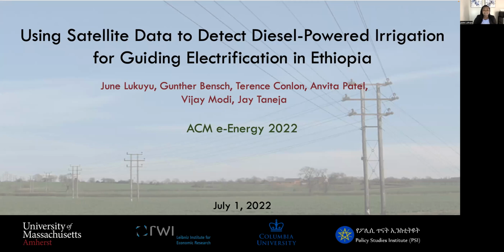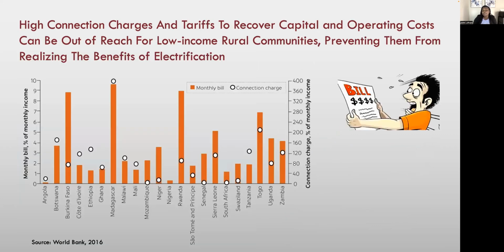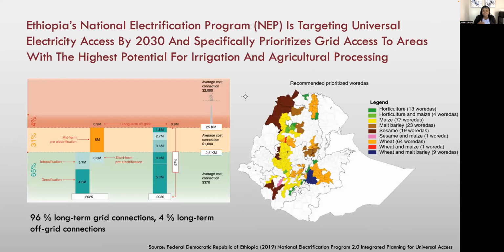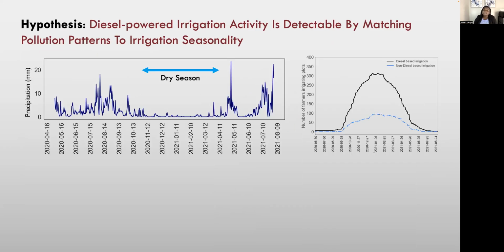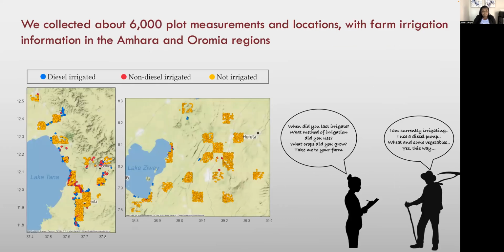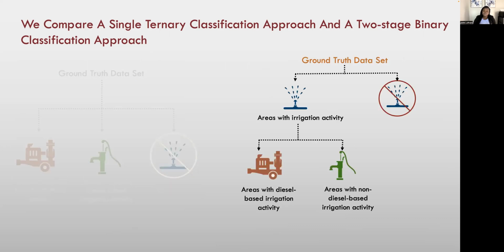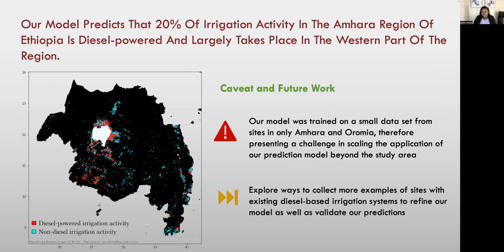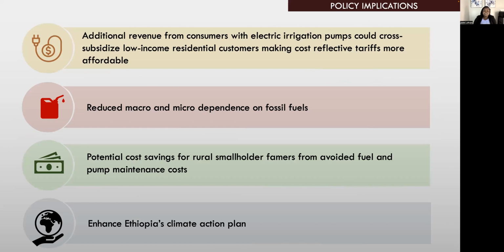Diesel GenSat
Diesel GenSat: Using Satellite Data to Detect Diesel-Powered Irrigation for Guiding Electrification in Ethiopia